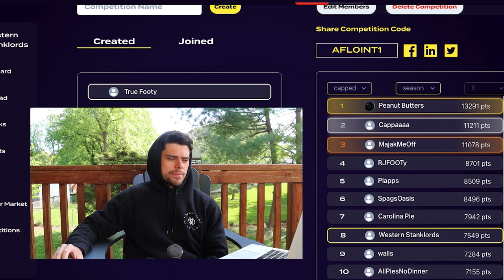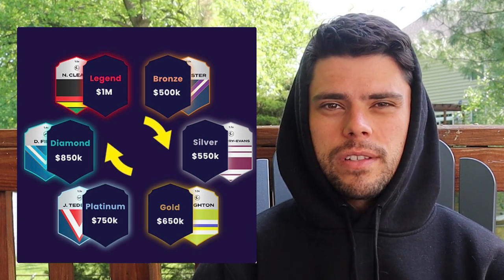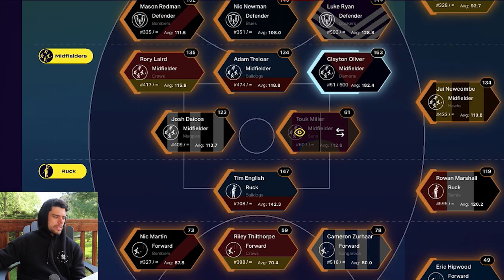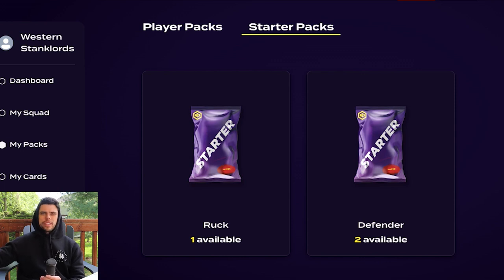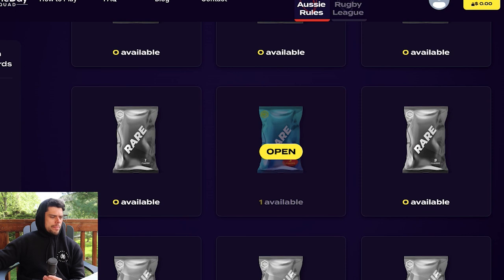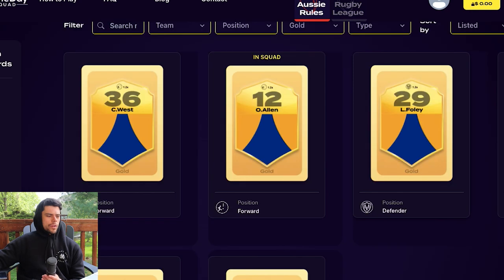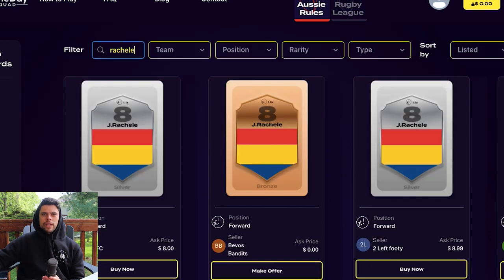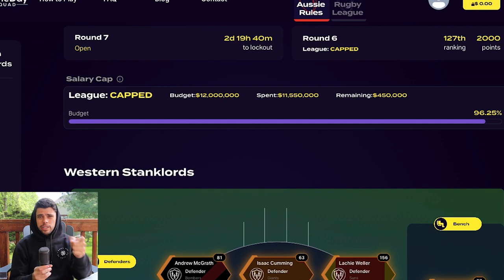On the hunt for future AFL Stars | GDS